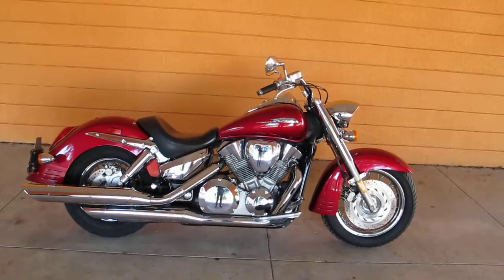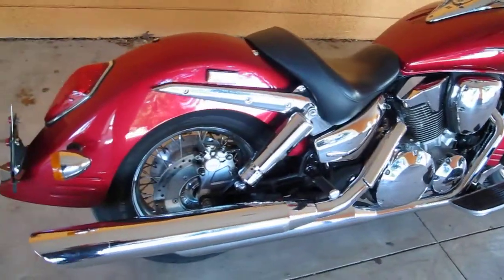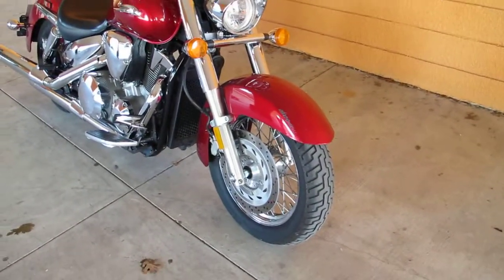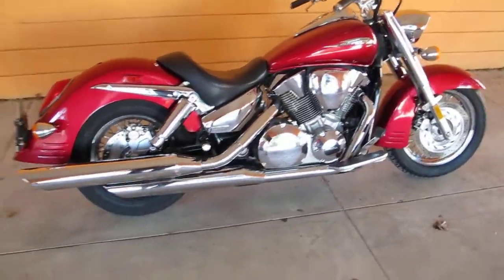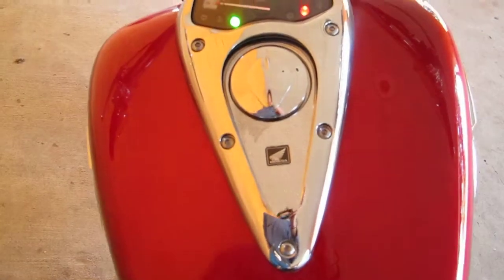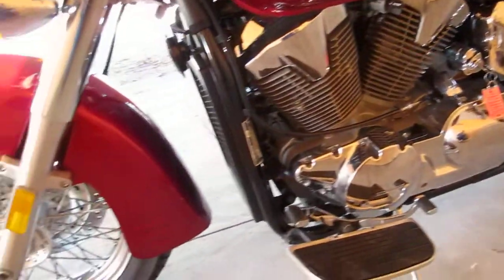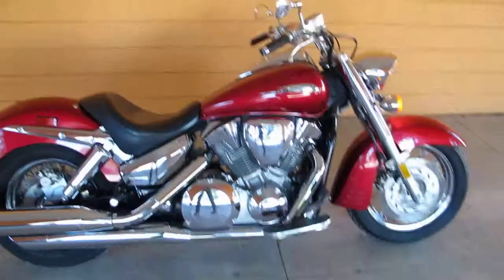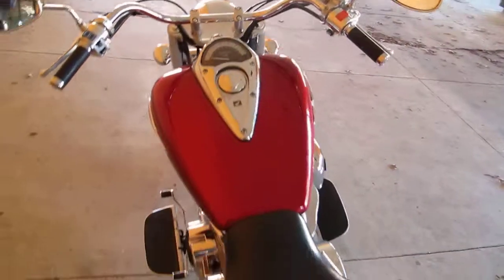Scratch and Dent Special , Honda VTX 1300, for sale in Texas, Runs and rides great!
Texas Best Used Motorcycles is located in Mansfield, TX. We sell and ship used motorcycles all over the world, so it will be easy to get this one to you.